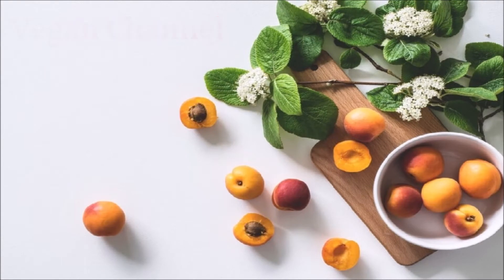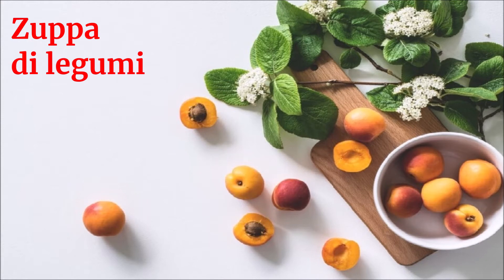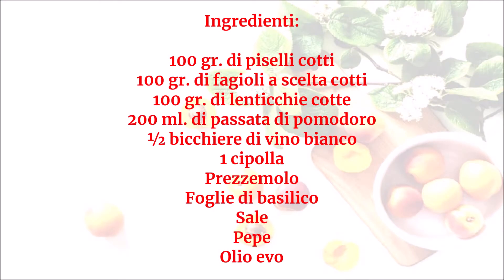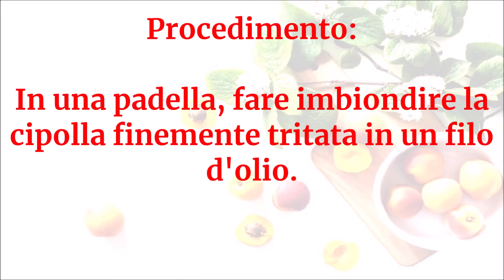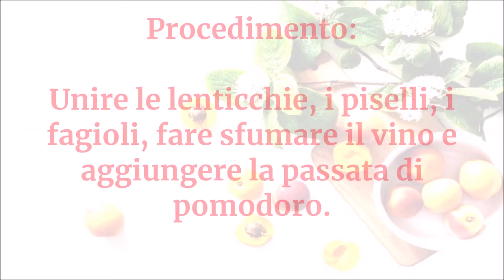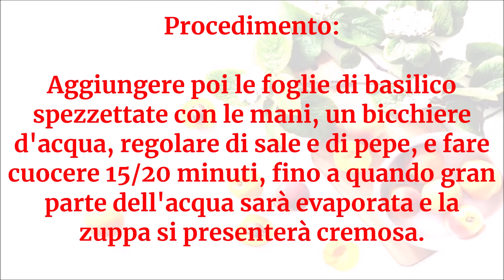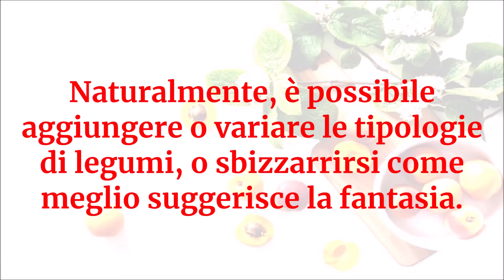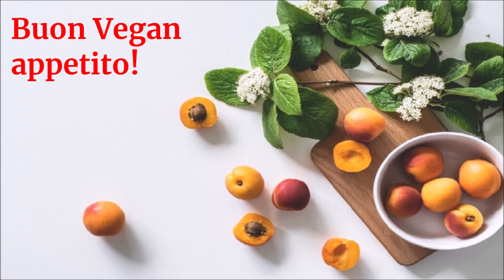Vegan Channel - Zuppa di legumi